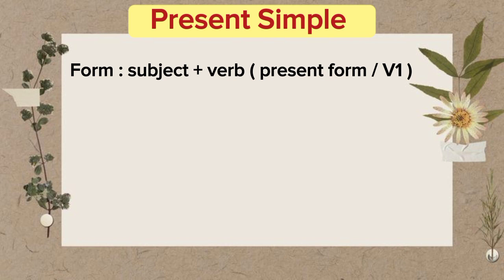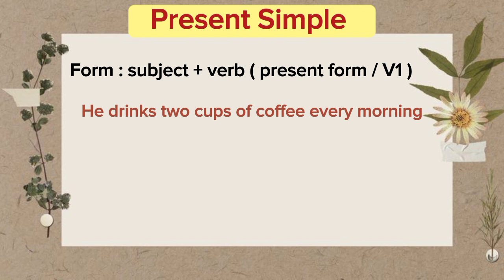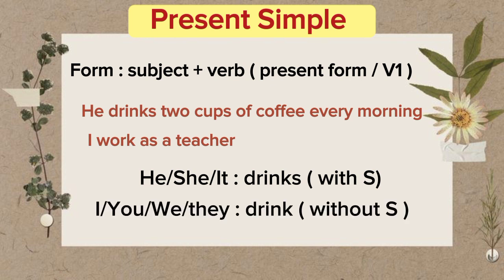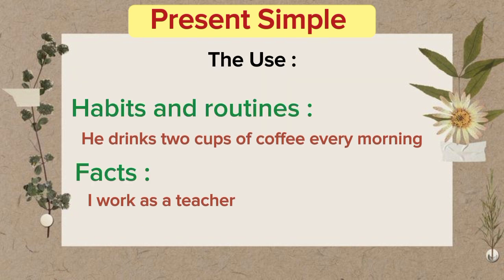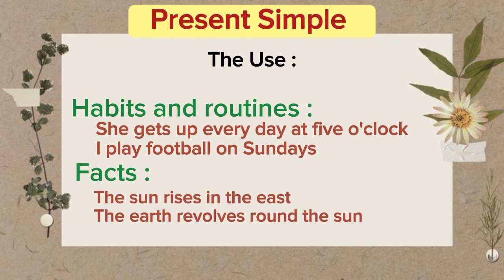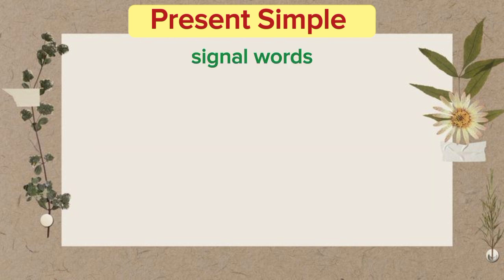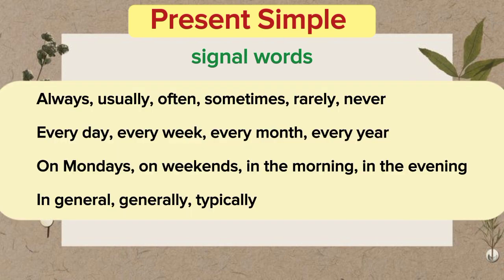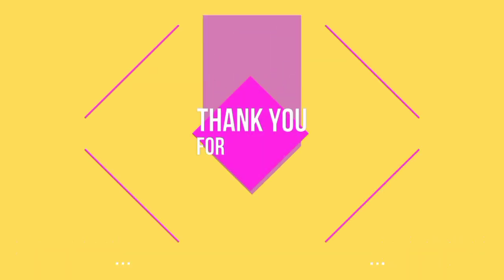Master the Secrets of Present Simple: Language Hacks for Flawless Communication IN 2 MINUTES